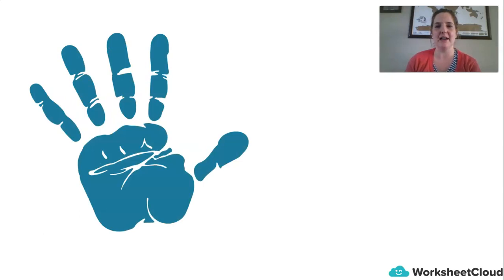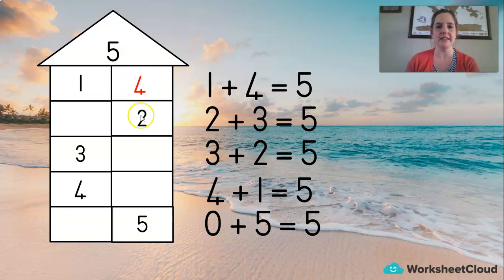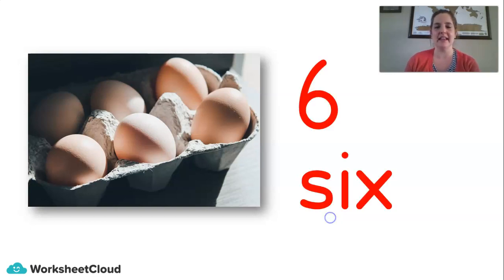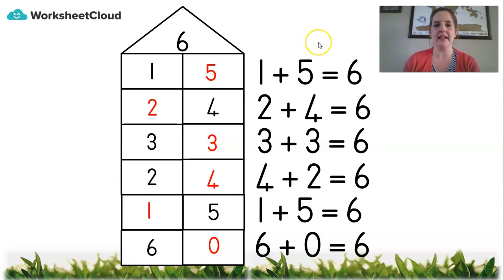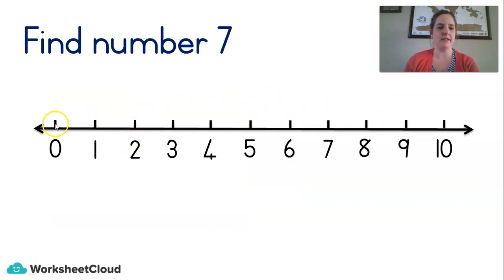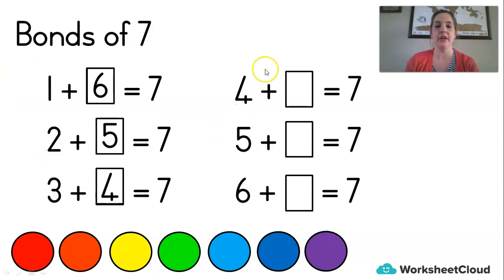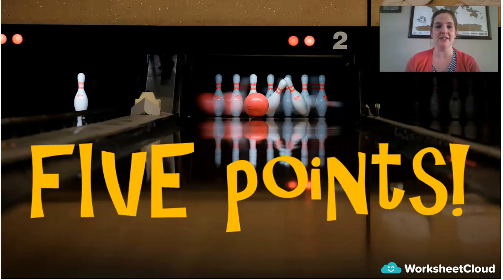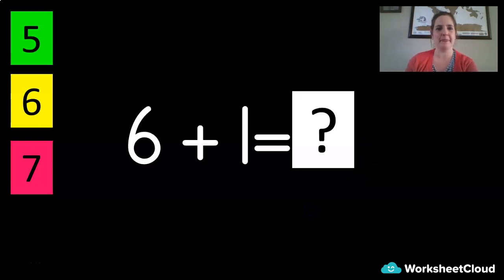Grade 1 - Mathematics - Bonds Revision / WorksheetCloud Video Lesson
In this Grade 1 Mathematics video lesson we will be teaching you about Bonds Revision.